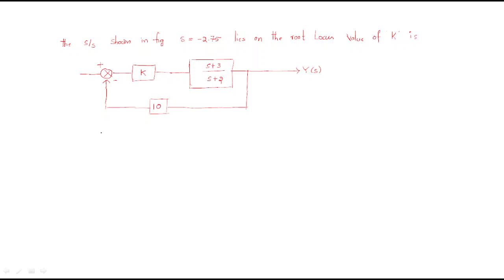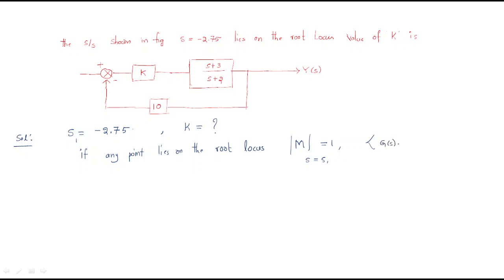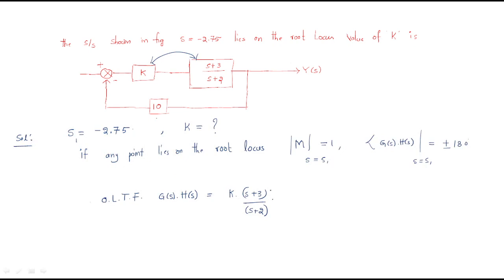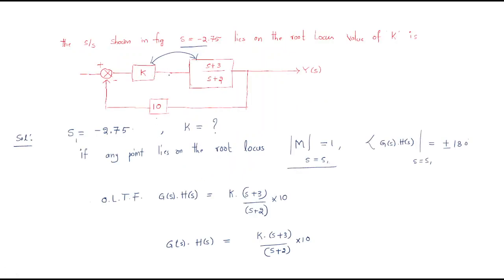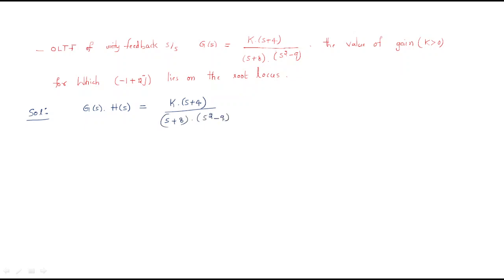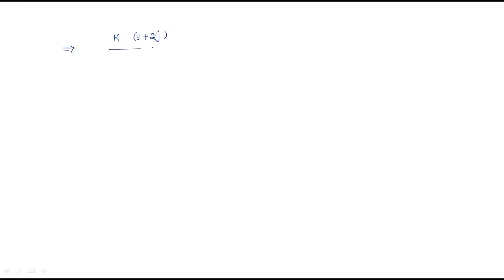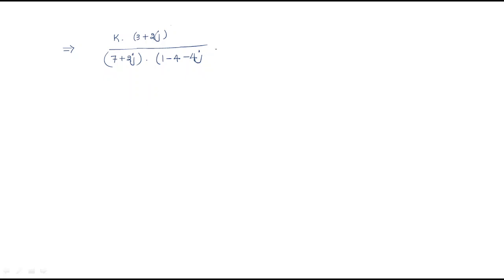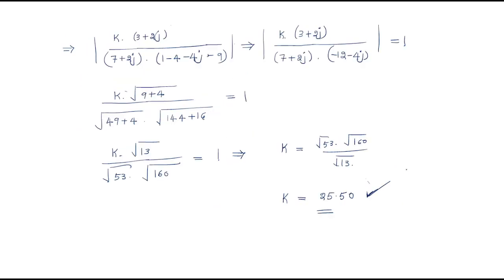Root Locus | Point lies on root locus | CS | Control Systems | Lec-70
Control Systems - Root Locus
-  Block Diagram : Value of k for point lies on root locus
- O.L.T.F of unity feedback system   : Value of k for point lies on root locus